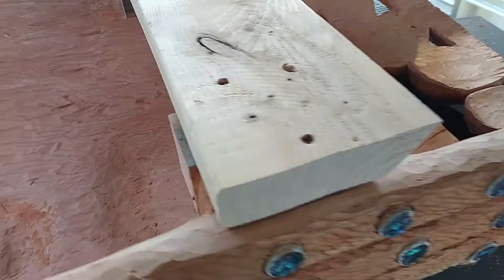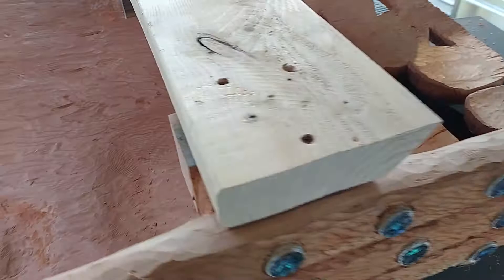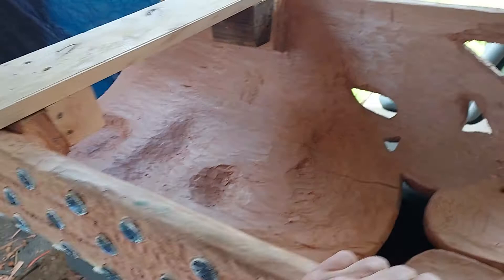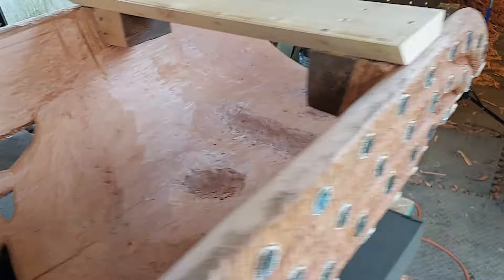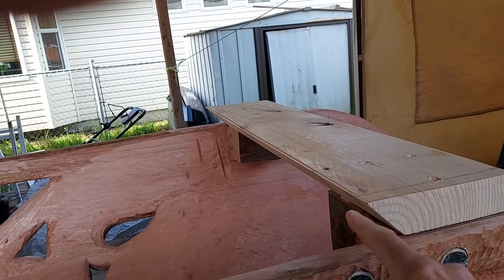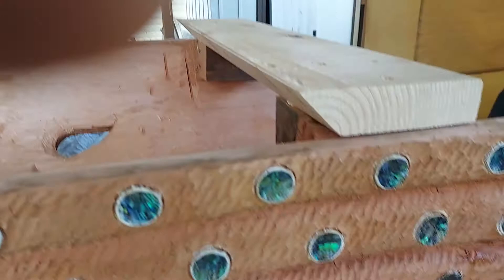Getting the hanging system on the Chookaneidee Devilfish Mask with Fred Fulmer Tlingit Artist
In this video, I talk about the style of hanging system I plan on using.